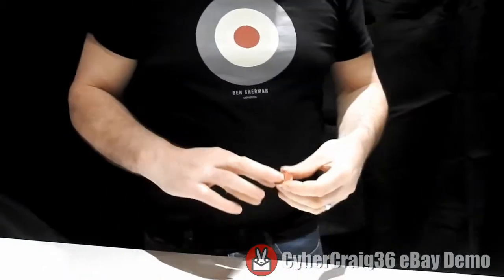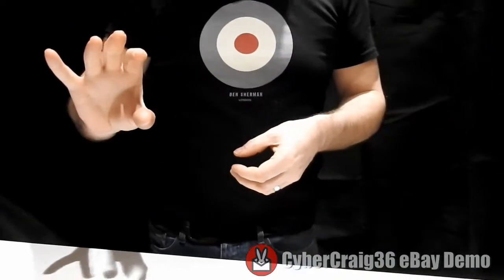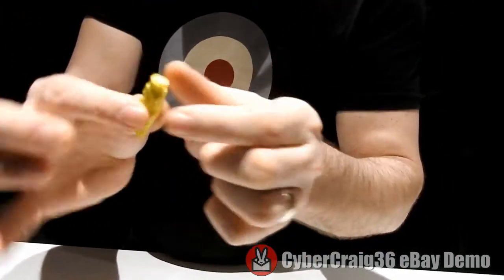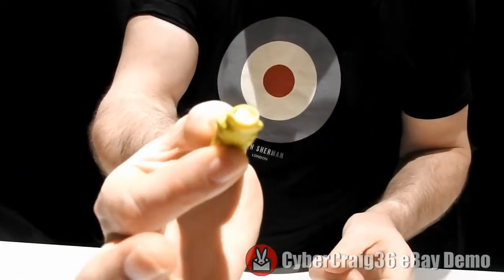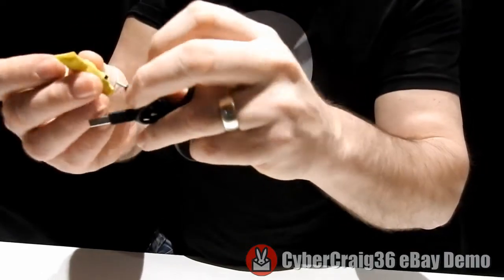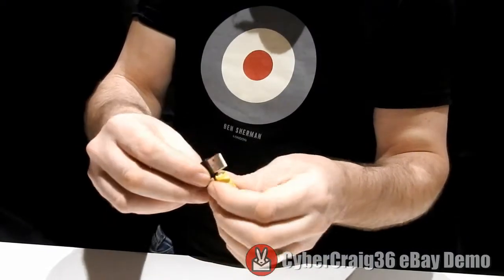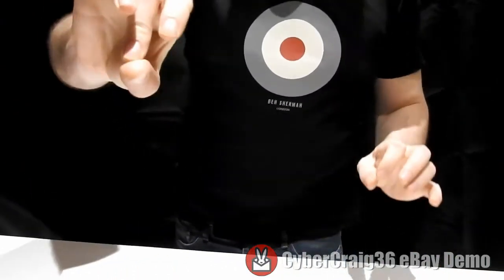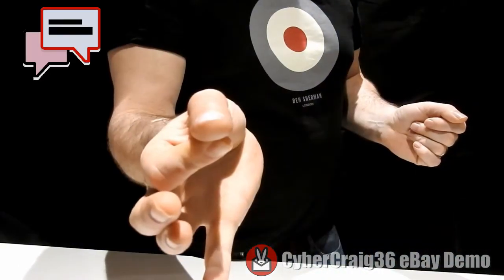Thumb Flasher Magic Thumbtip Flash Trick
Check out my eBay items I might still have some of these Thumb Flashers for sale.